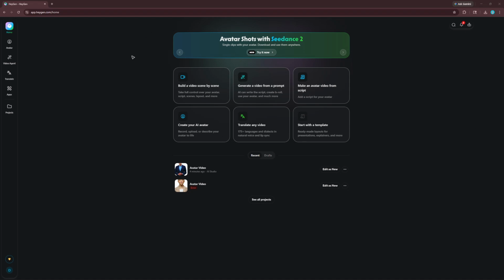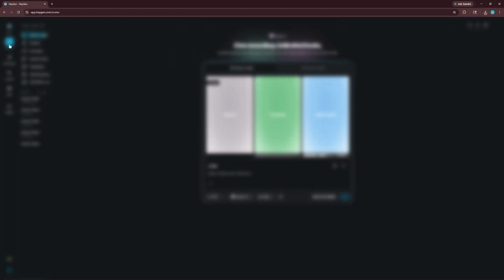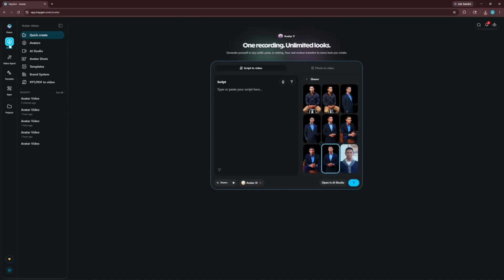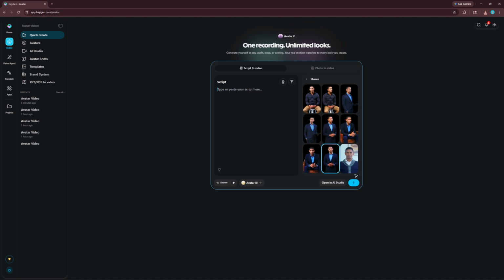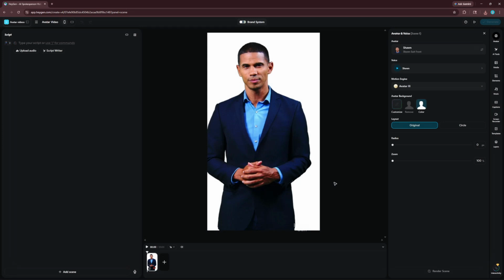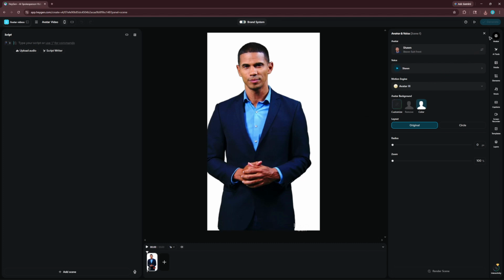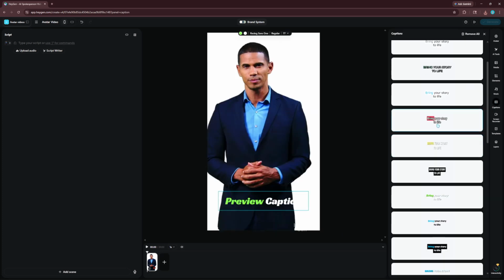How to Add Subtitles in HeyGen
In this video, I’ll show you how to add subtitles in HeyGen.

The method is very simple and clearly described in the video. By following all the steps, you’ll easily learn how to generate, customize, and edit subtitles for your AI videos using HeyGen’s built-in caption tools.